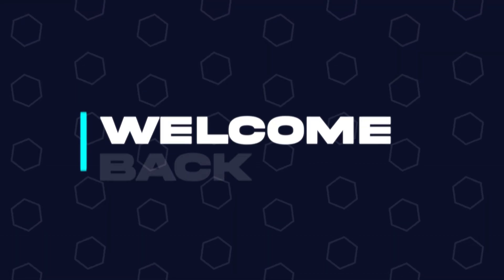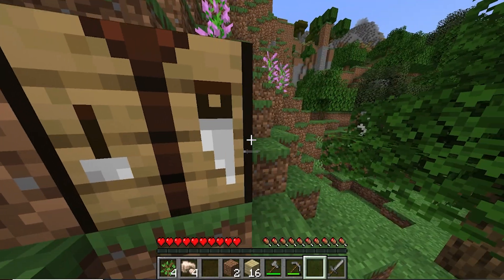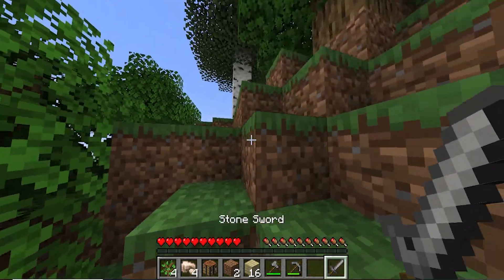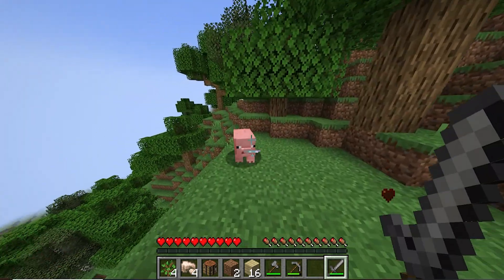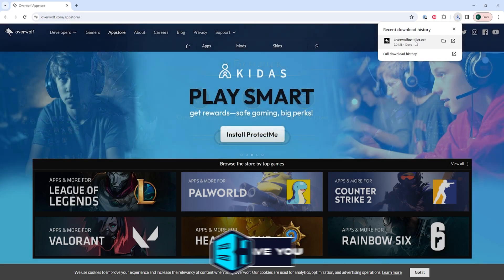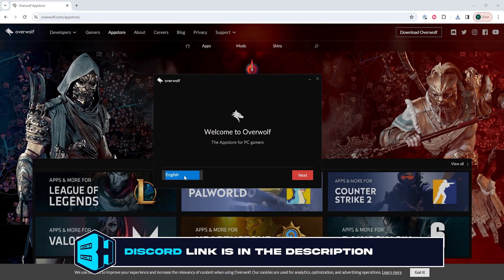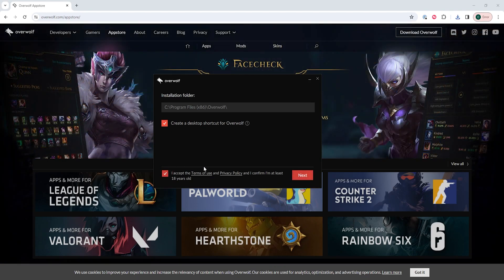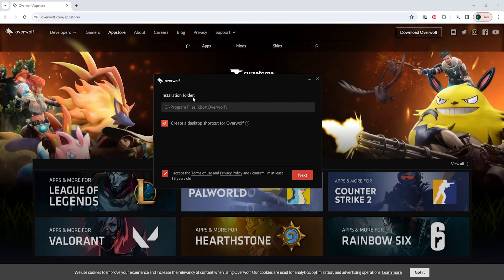How to Install Overwolf!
Learn How to Install Overwolf!

Overwolf is an app that can be used alongside Minecraft to add many features! There is also a BisectHosting Overwolf app that can be installed to add BisectHosting-specific features!

TIMESTAMPS:

0:00 Intro
0:26 Download
0:29 Install
0:54 Outro